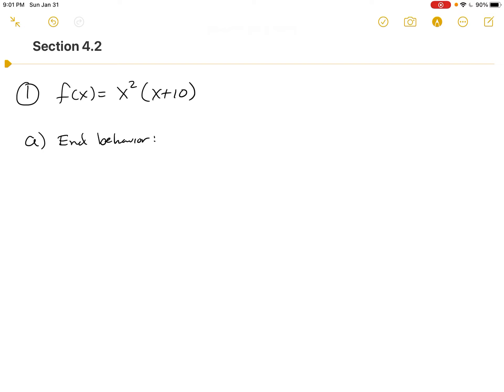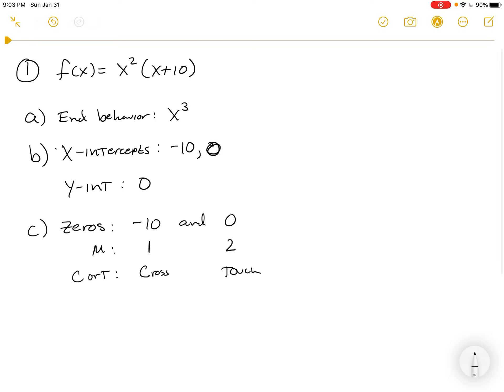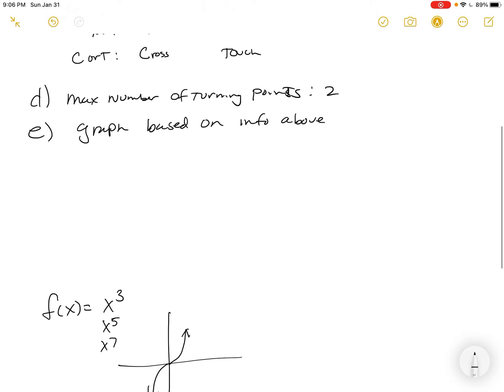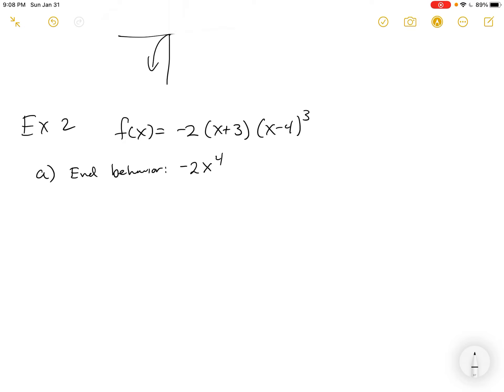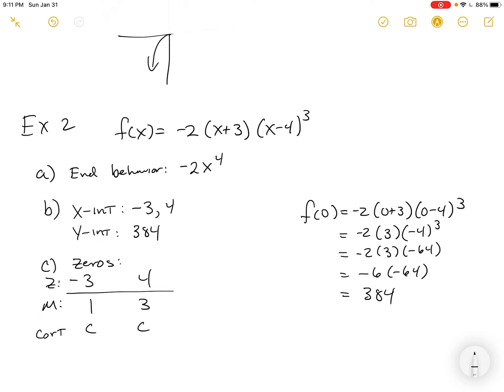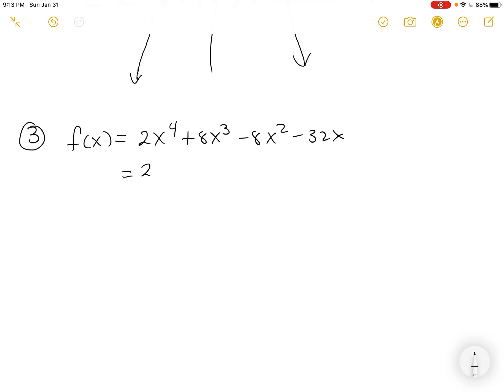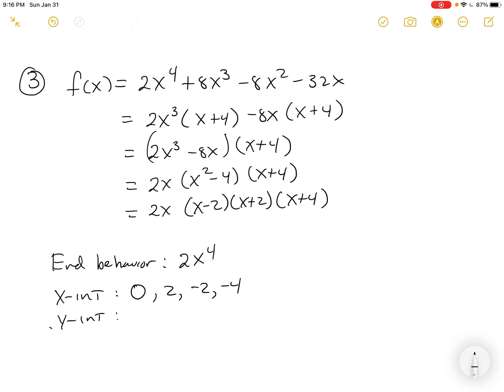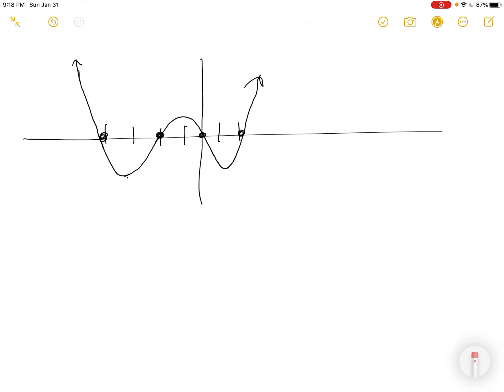Math 370 - Section 4.2